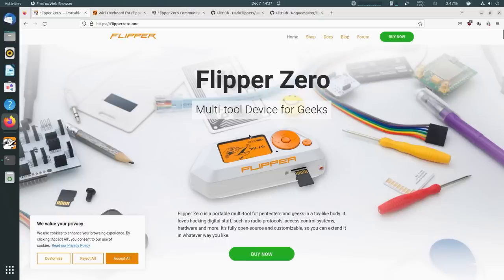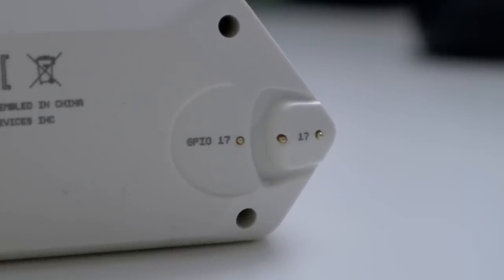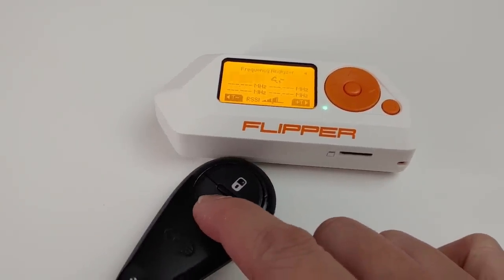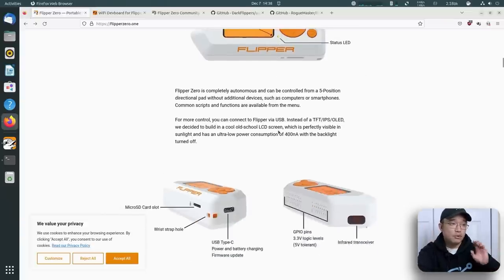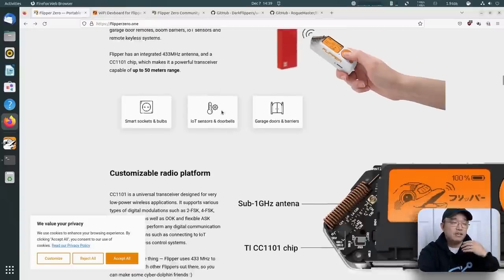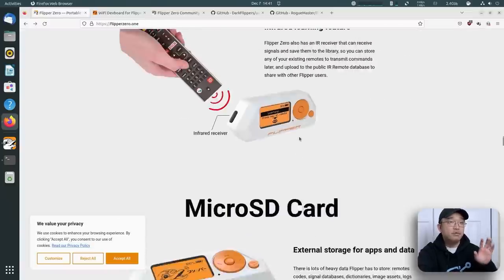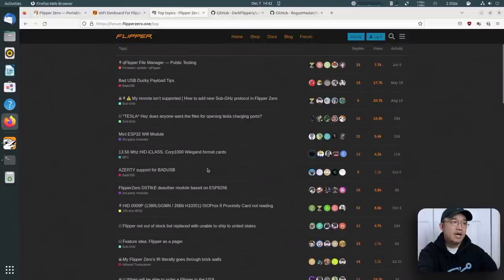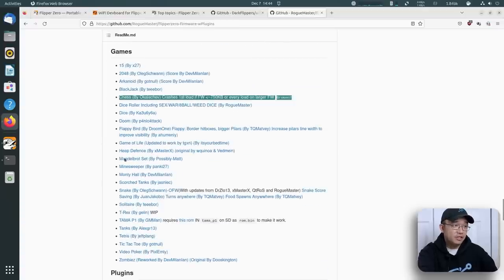Flipper Zero - Sub GHz Universal Remote In Your Pocket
Checking out this absolutely amazing multi tool for geeks called flipper zero that allows sub GHz frequencies to be detected and used! thanks for the view!
○○○ LINKS ○○○

○○○ SHOP ○○○